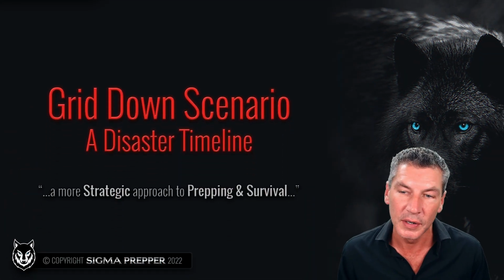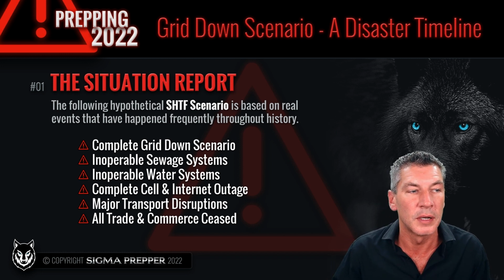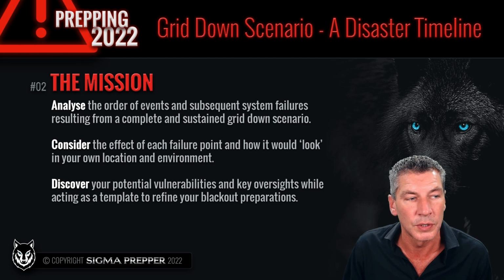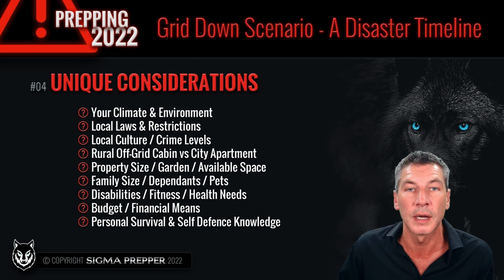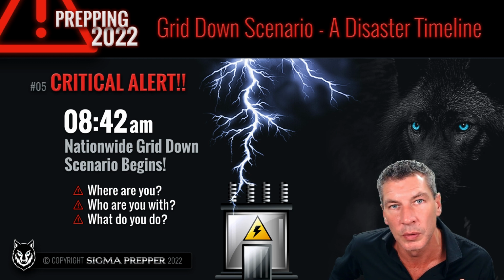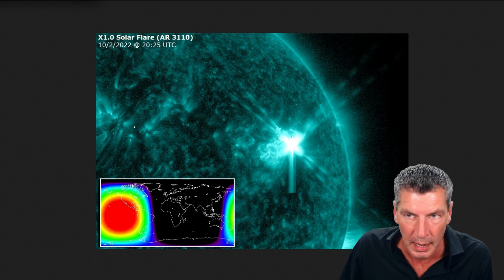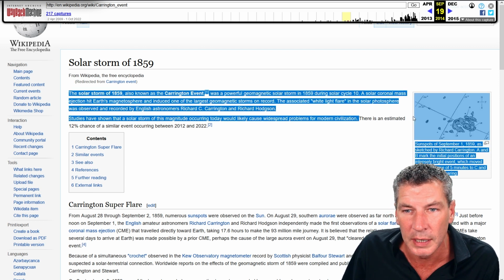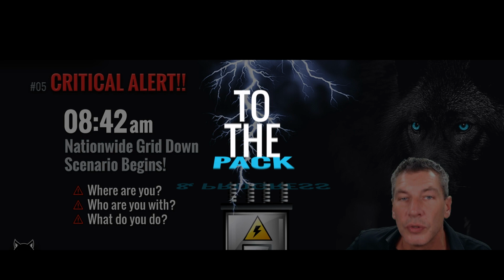🔴 1|6 Grid Down Scenario - EXPOSED the Dark Secrets of a 2023 Complete Power Outage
(1 of 6) INTRO: Grid Down Scenario - A Complete Disaster Timeline - Covering the full timeline of a National Power Outage and complete grid down scenario in 2023. I will be looking at day 1 of an electrical grid blackout to day 14 and tracking each disaster and failure as it happens. Understand the full scale of a national grid down blackout for 2023 and question our own vulnerabilities, weaknesses and threats. Join me every week for a new SHTF Scenario and Survival Strategy Scenarios.

Full Live Version of the Grid Down Scenario Sigma Prepper Live Show Here:

🔴 6|6 Grid Down Scenario - Coming Soon

The most in-depth Prepping and Survival YouTube Channel...
Prepping for 2023 - Prepping Tips, Prepping Strategies and Survival Skills - Follow me every week for our SHTF Scenarios LIVE Show. THE Live show for Preppers. 🐺 Join Sigma Prepper for our weekly, unmissable survival and emergency preparedness live show - exclusively by Andy - Sigma Prepper - (Top Prepper Channel)

"Love, peace & progress to the pack"
Andy 🐺 Sigma Prepper

If you like the best Prepping YouTube Channels such as Canadian Prepper, WildBeare, Alaska Prepper, Black Scout Survival, Survival Lilly and more, you'll LOVE the Sigma Prepper YouTube Channel.

❓ Are you strong, highly independent and self-reliant? If so, you're likely also a Sigma type vs Alpha or Beta type personality. Join the Wolf Pack today.

Be a valued member of our Wolf Pack. Your support will grow this unique pack of Prepared Sigma's into something we can ALL be proud of...

💙 Thank you for your support - "Love peace and progress to the pack."
🐺 Andy - Sigma Prepper

🎯 Video Topic:
Grid Down Scenario, How to Survive Power Outage (Grid Down), Prepare for Grid Down 2023.